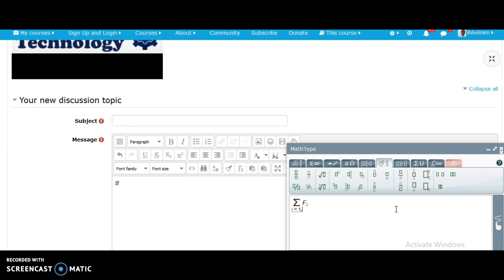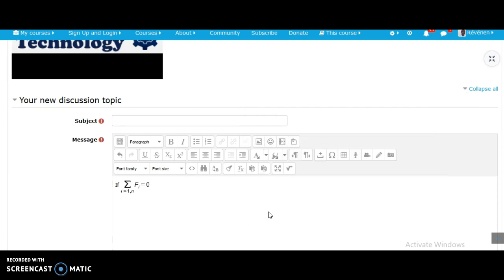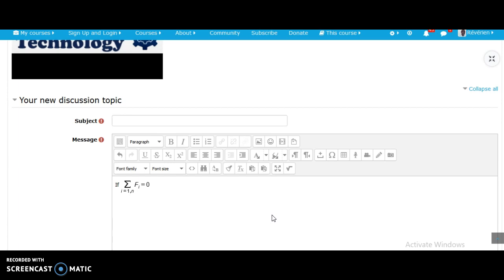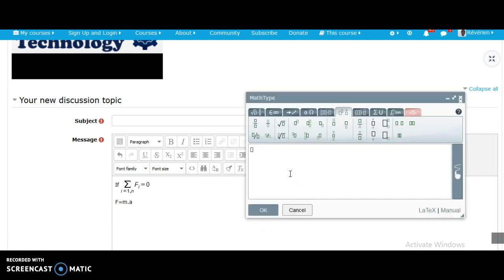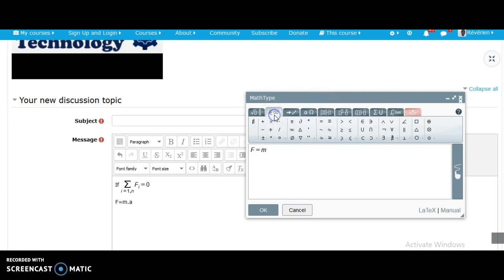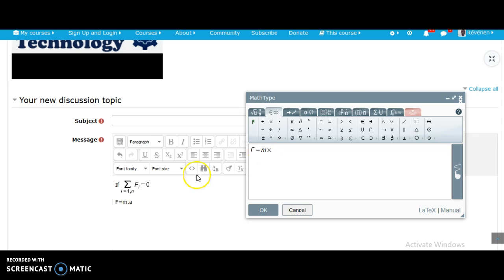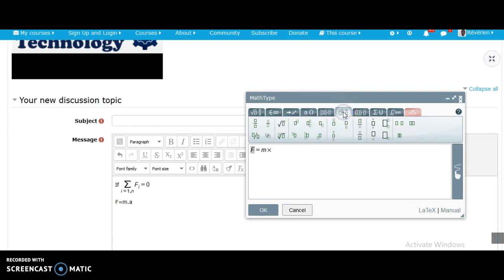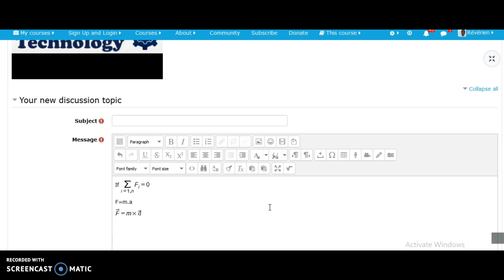Writing equations in Moodle